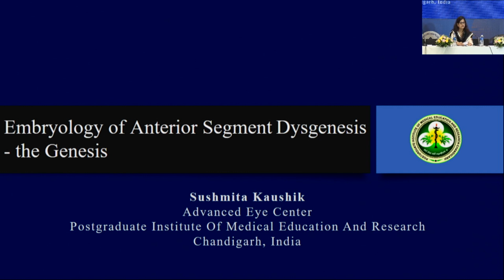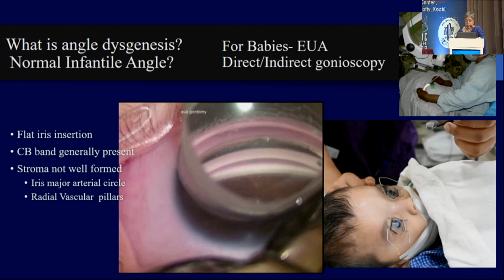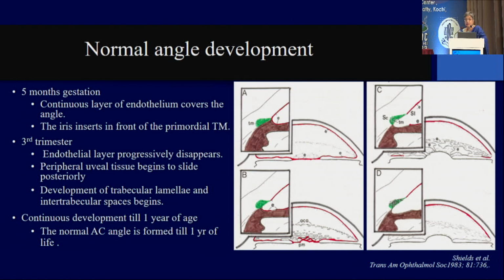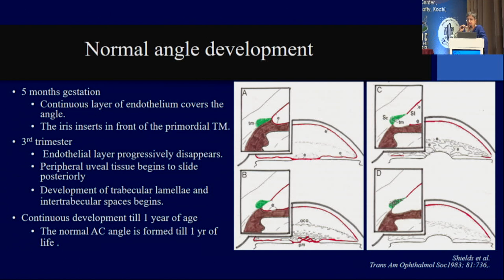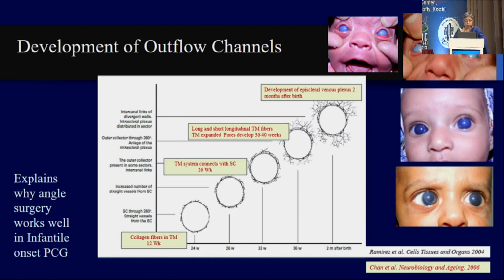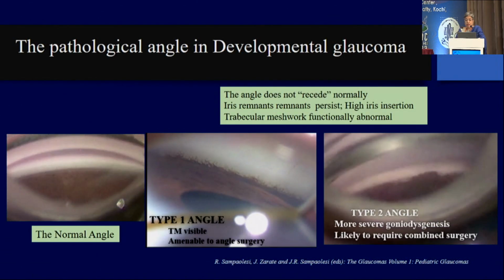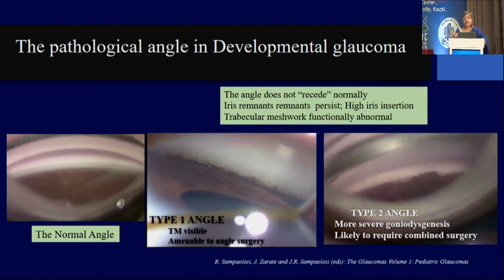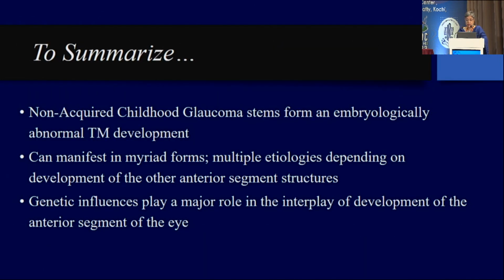AIOC 2023 GP189 topic DR SUSHMITA KAUSHIK Embryology of Anterior segment dysgenesis the Genesis